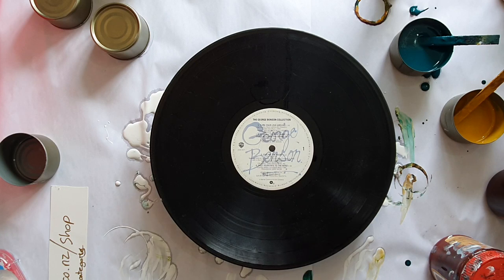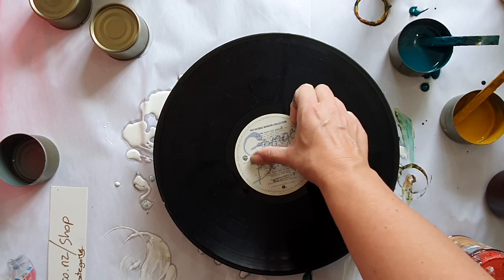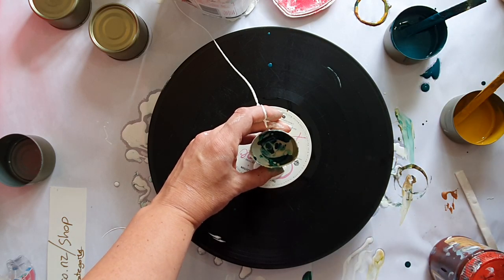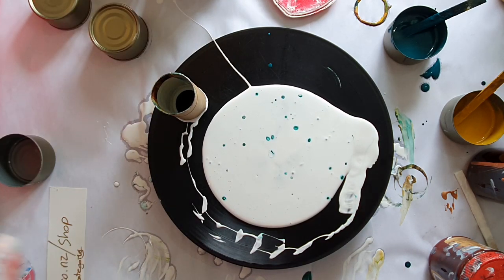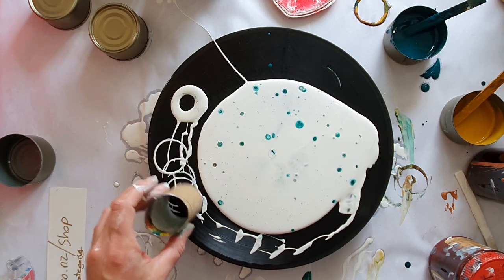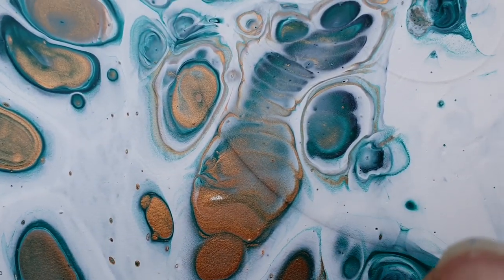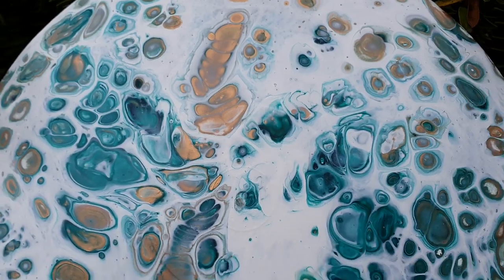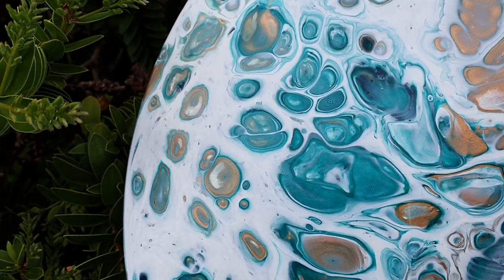577 Green and Bronze - Looks Like a Snow Day Pour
This is acrylic on a vinyl recrord.

20,000 Subscribers Free Webinar "How to price your work" find out more

5000 Subscribers Free Webinar "How to make money doing what you love" find out more

1000 Subscribers FREE webinar "Unleashing Your Creativity" recording is now available so register to receive the recordings